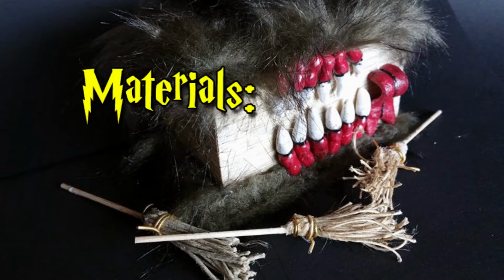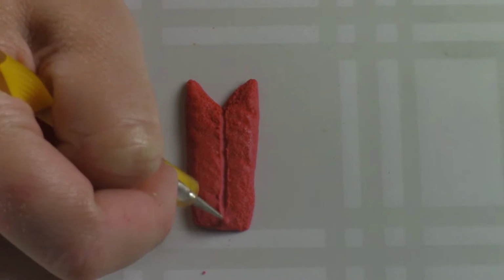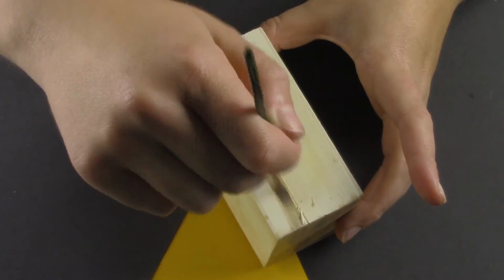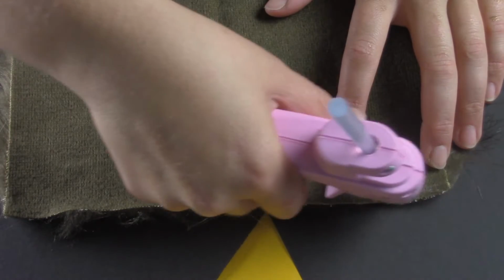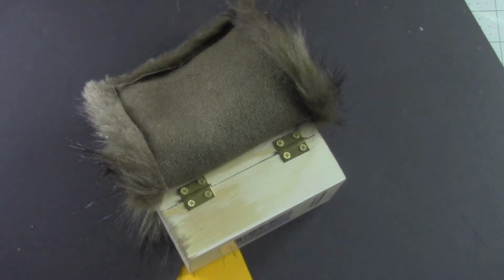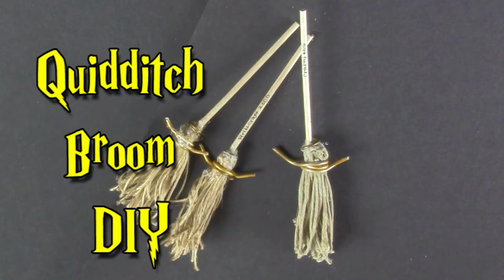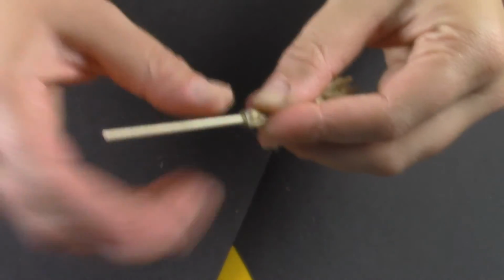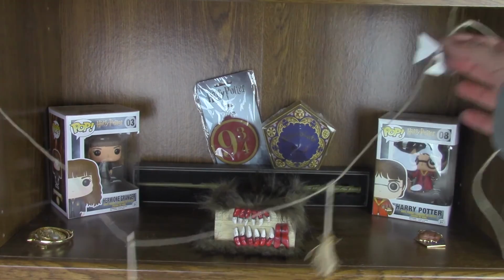Harry Potter Monster Book Trinket Box DIY